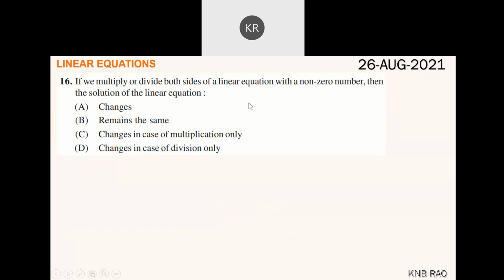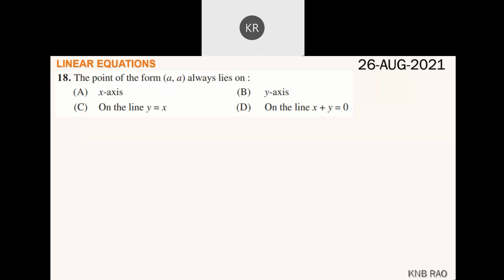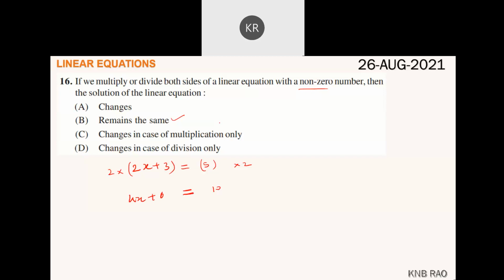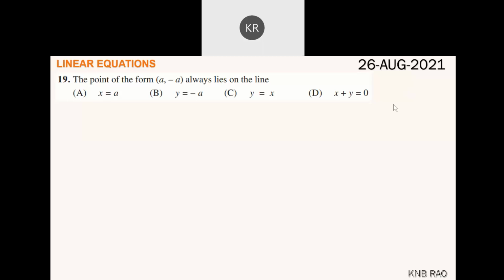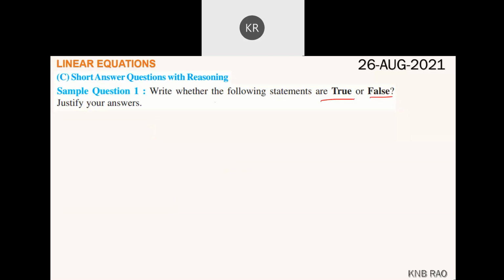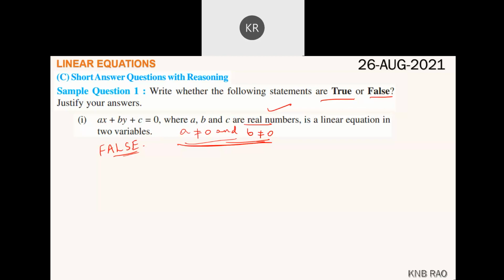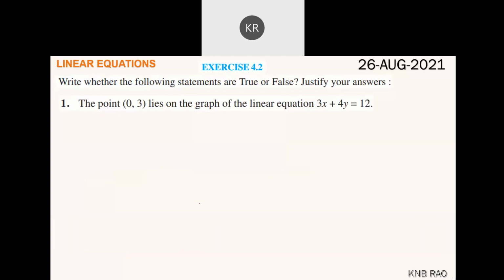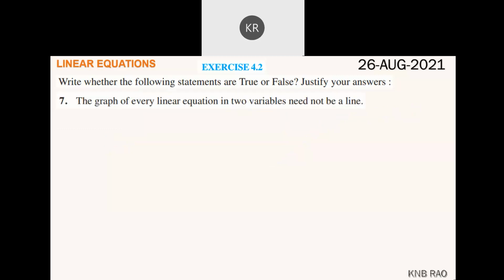CLASS 9 MATHS NCERT EXEMPLAR - UNIT - 4 LINEAR EQUATION IN TWO VARIABLES; MCQ - EXERCISE 4.2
REVISION OF THE CHAPTER LINEAR EQUATIONS IN TWO VARIABLES PART 11 : CBSE 9 STANDARD, MATHEMATICS
 THE UNIT 4:  LINEAR EQUATIONS IN TWO VARIABLES FROM THE NCERT EXEMPLAR PROBLEMS BOOK; CONTINUATION OF MCQ TYPE QUESTIONS - EXERCISE 4.2